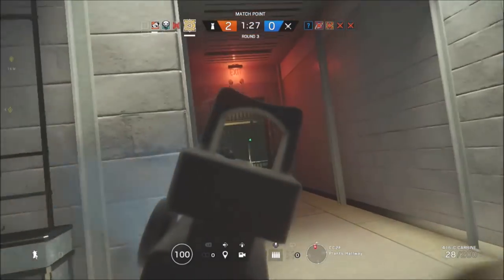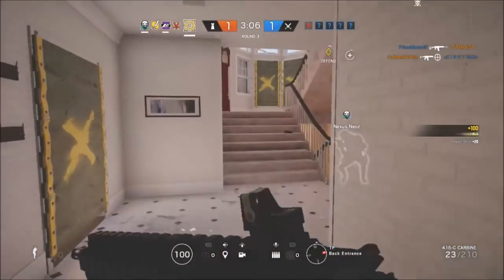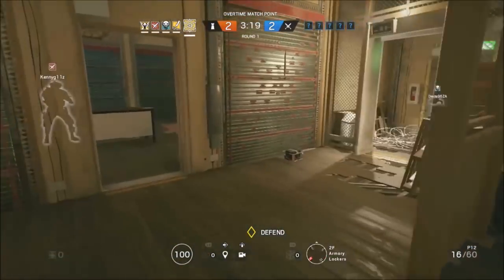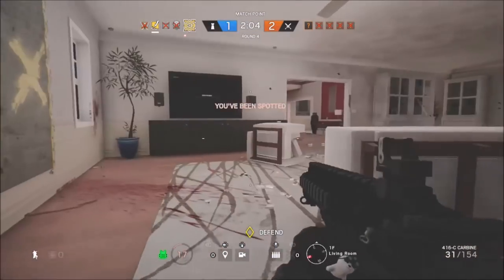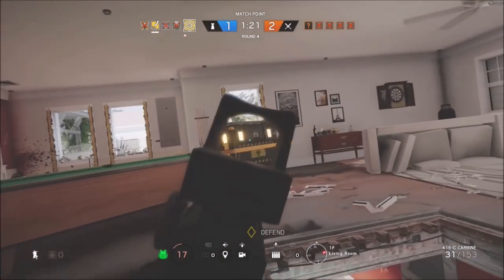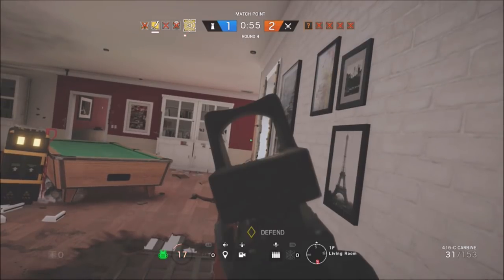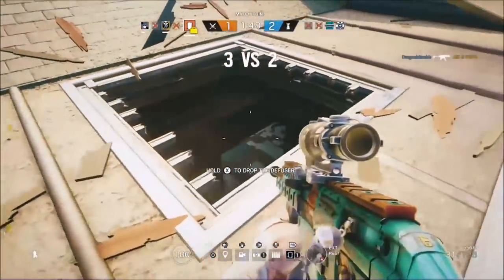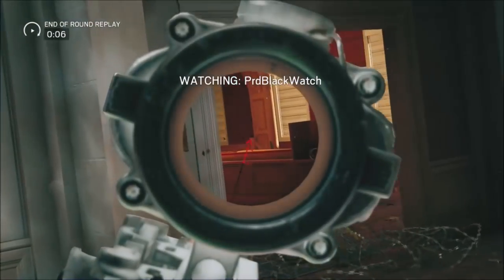How to play Jäger (Rainbow Six Siege Guide)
Hello again people! It's time to finally tackle the true OG when it comes to dirty peeks and broken controllers: Jäger. Apologies for going over and showing some old footage, but it turns out I've got a bit more to say about the German Pilot than I expected to.

I'm just realising now that I said "this week's episode" when in reality I've already put out one this week. It seems as though the planets have finally aligned and I am indeed uploading a new video less than a week since the last one.

I feel like I've been off schedule for a while for a number of reasons, so this week, since I'm ahead for once, I thought I'd give you guys something extra.

I can't thank you all enough for the support you've been giving me, my little dream of having an audience on YouTube, no matter how small, is finally coming true, and each and every one of you is to thank for that.

Have a good week everyone, see you again soon.